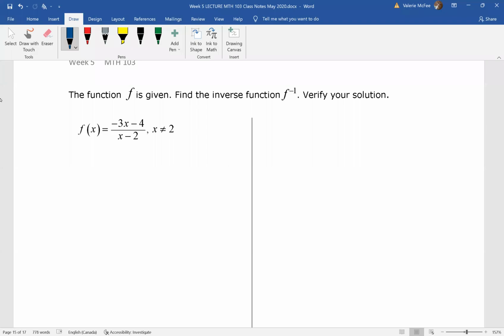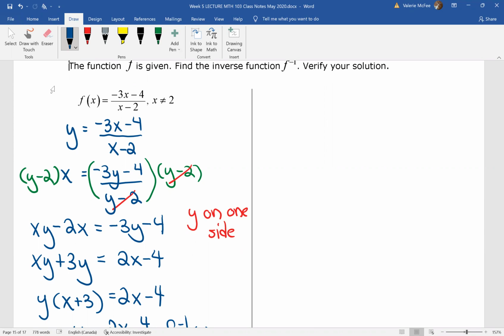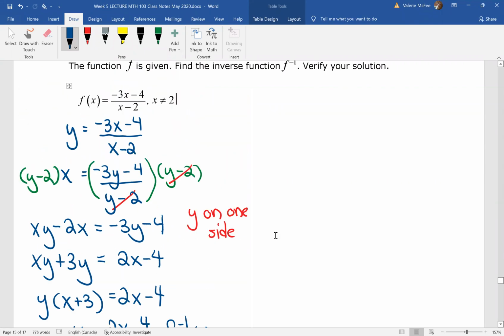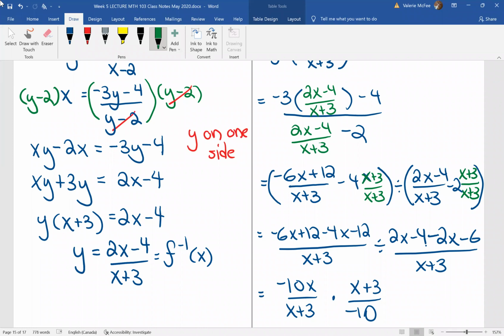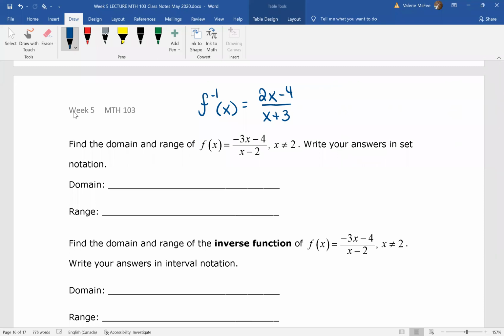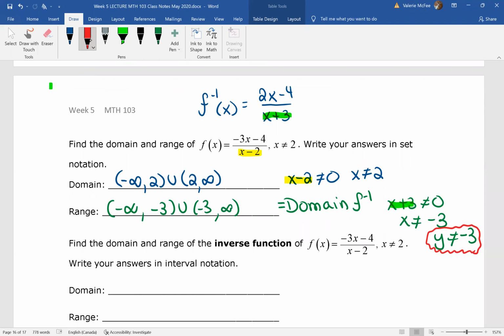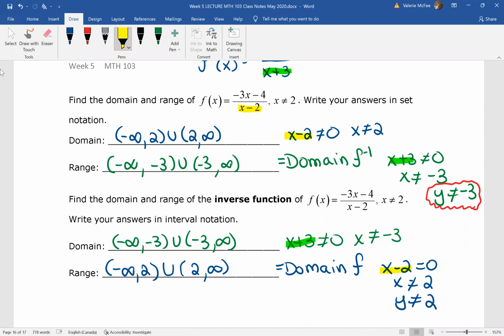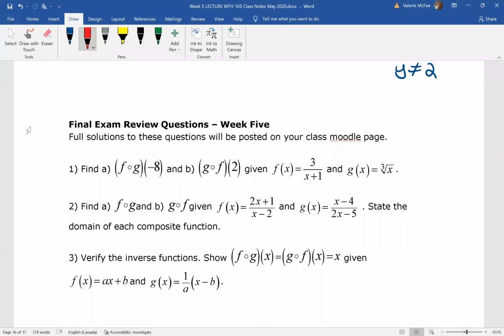5J Practice Finding Inverse Functions